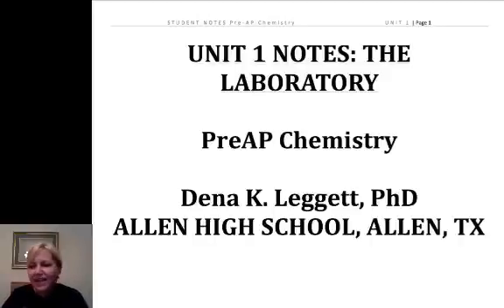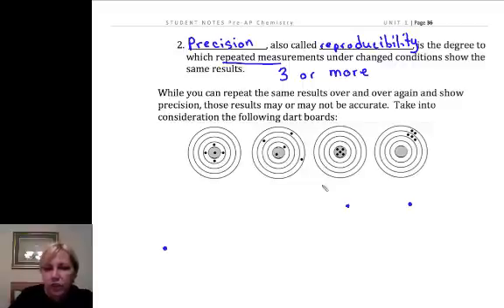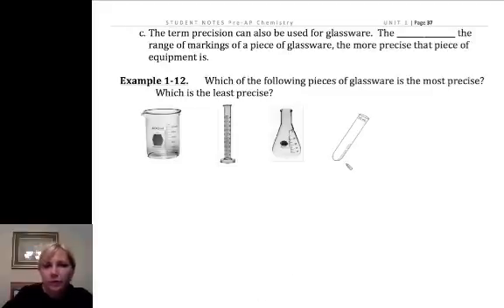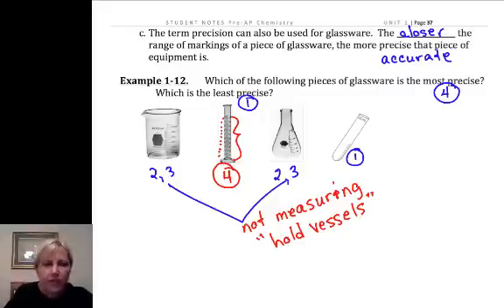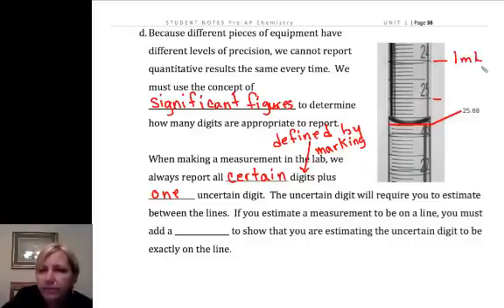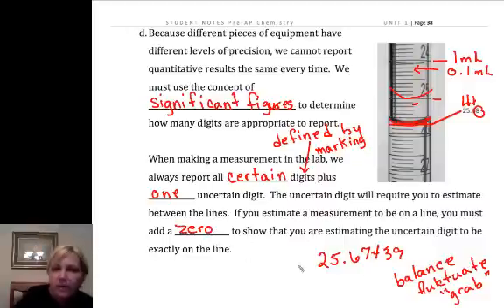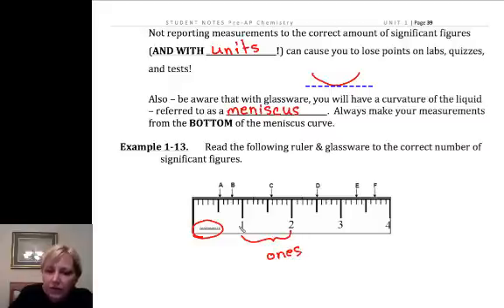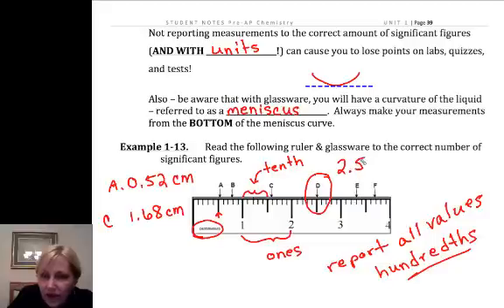PreAP The Lab 8 PRECISION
This is one of a series of eight videos introducing PreAP chemistry students to the laboratory.  The "scientific method" is re-taught, variables are described, and Laws and Theories are differentiated.  Laboratory safety is included along with a simplified NFPA diamond and MSDS sheets.  The series ends with a discussion of measurement, accuracy, percent error, and precision.